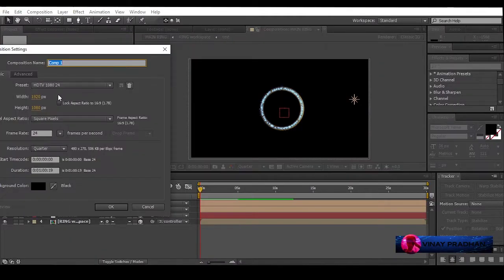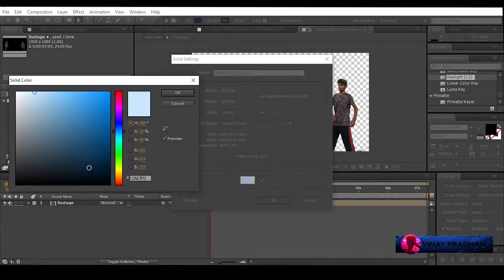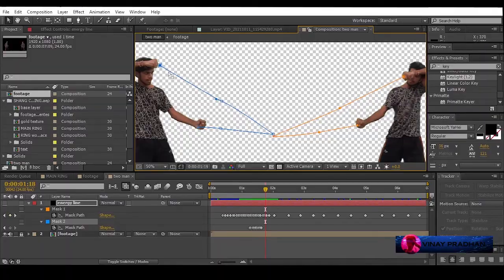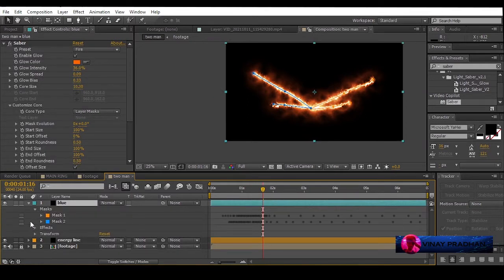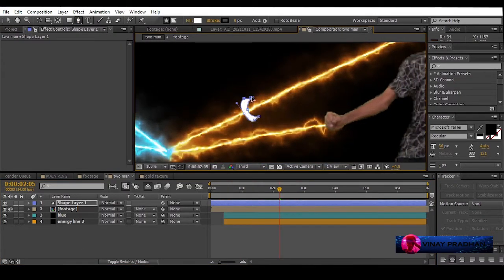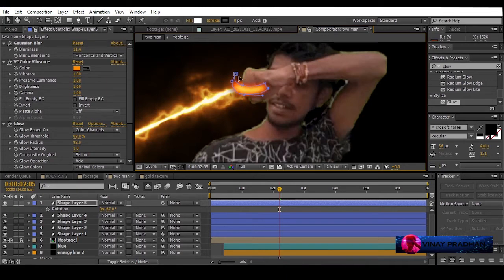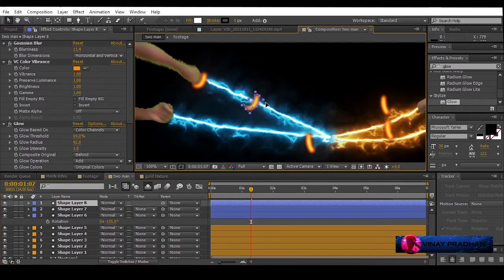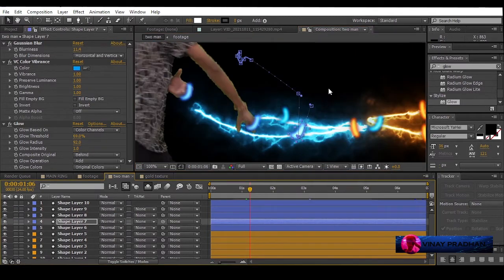SHANG CHI BASIC VFX TUTORIAL || AFTER EFFECT || Part 2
HEY EVERYONE,
This is simple and easy VFX  tutorial from movie SHANG CHI.
if you want to make shang chi ring in after effect check out my previous video.

THANKYOU